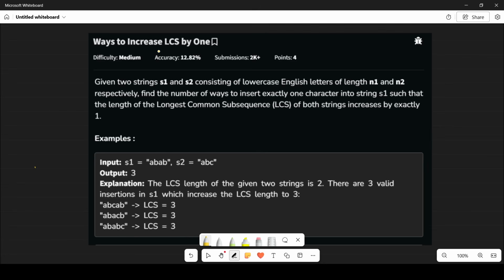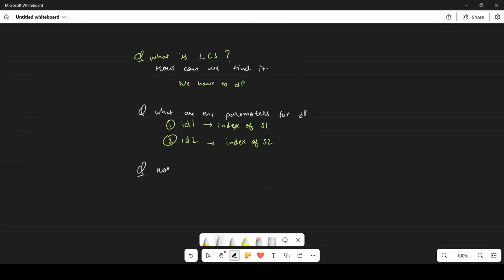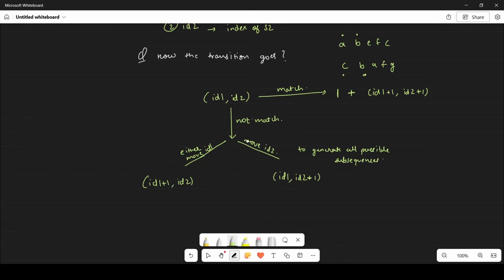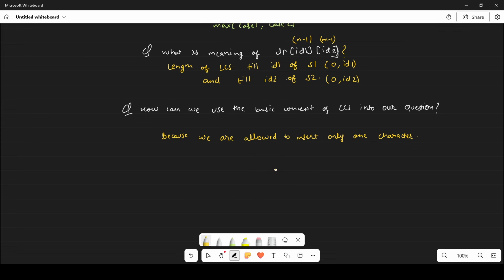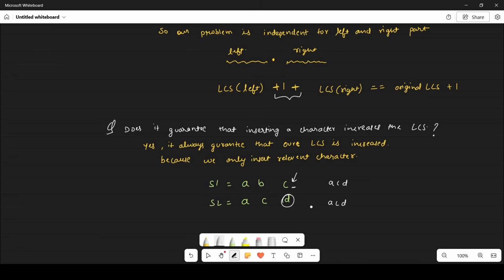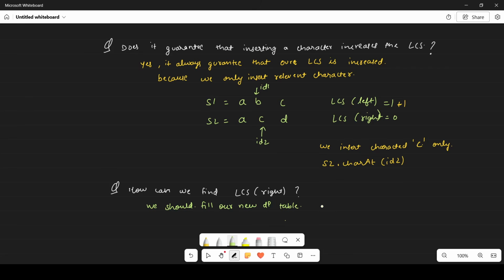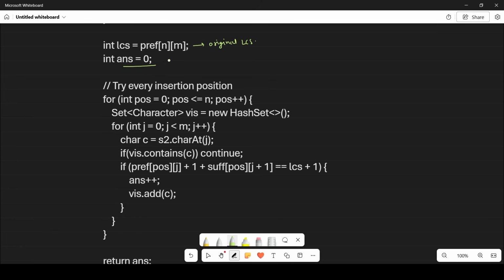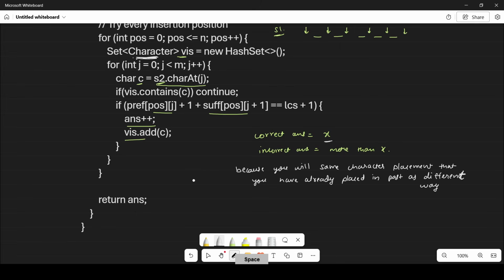Ways to Increase LCS by One | GFG